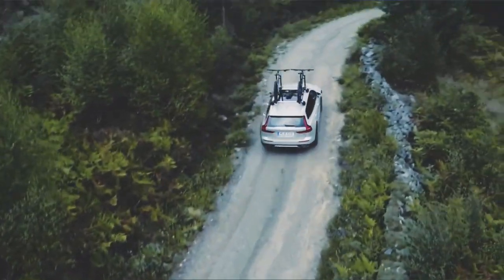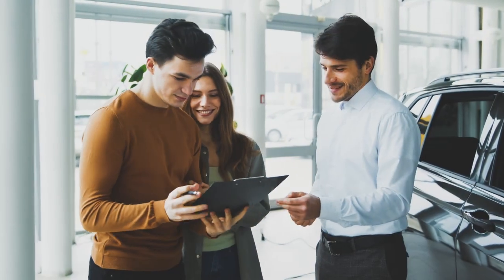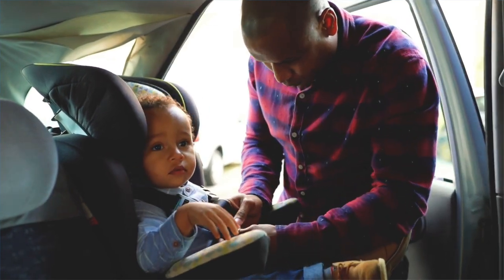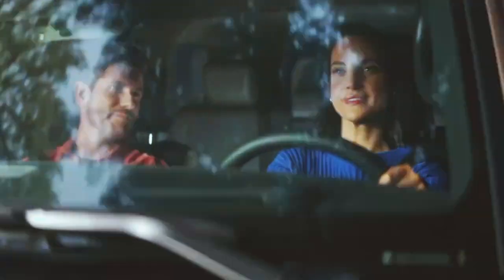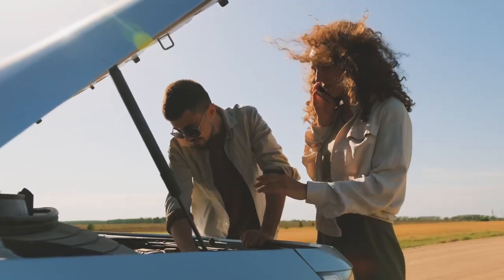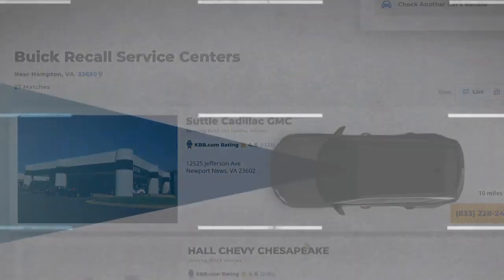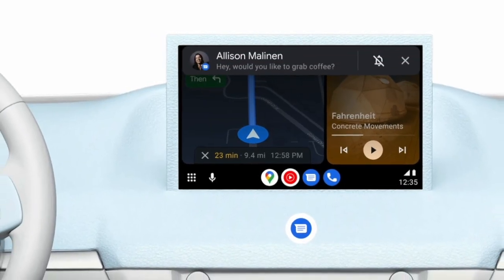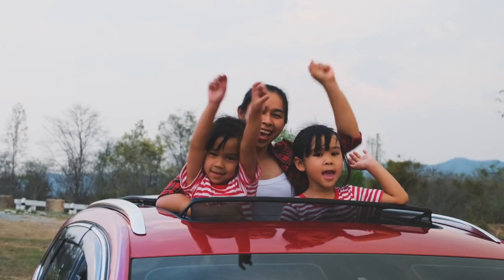Summer Safety Tip Week 2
Road Trip Safety